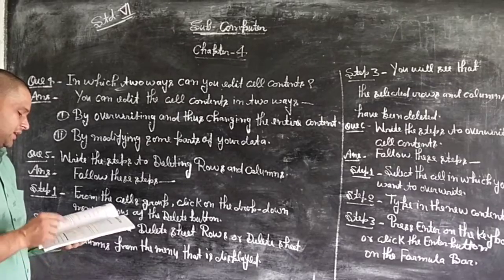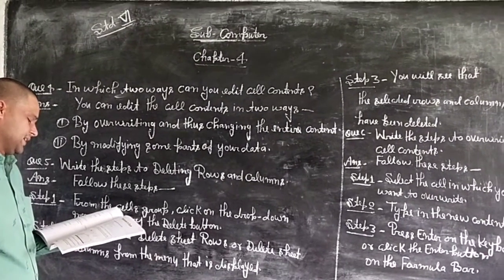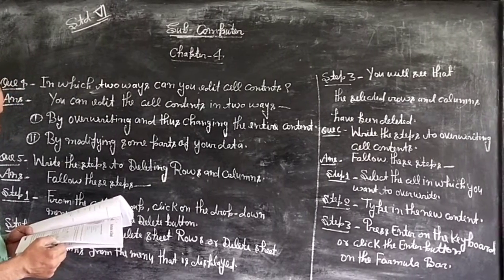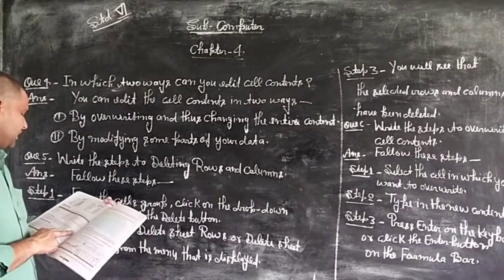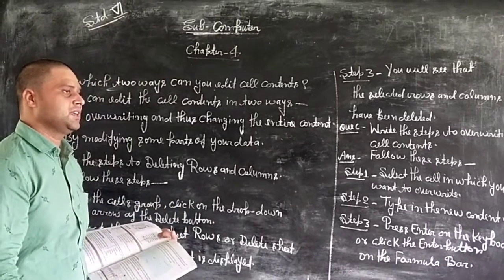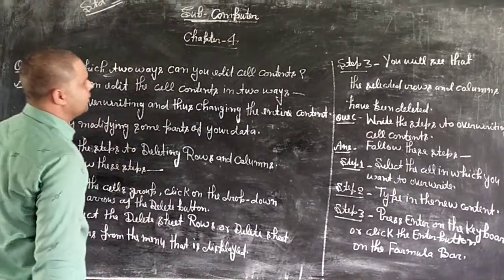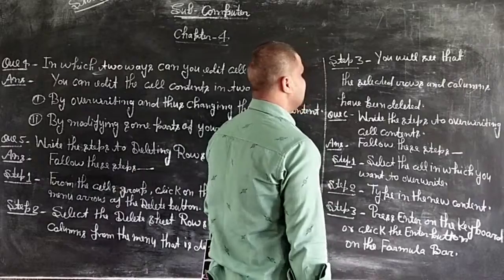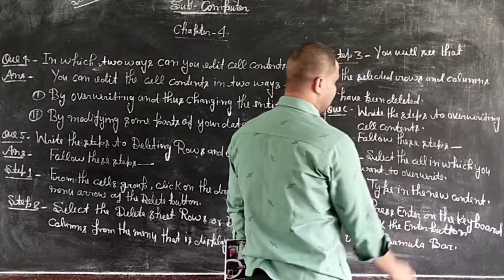May 27, 2020